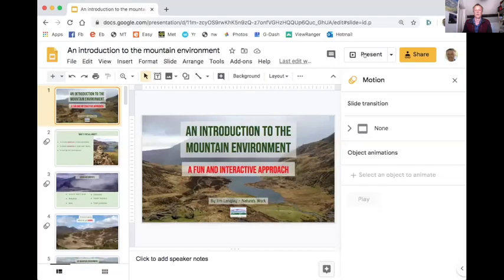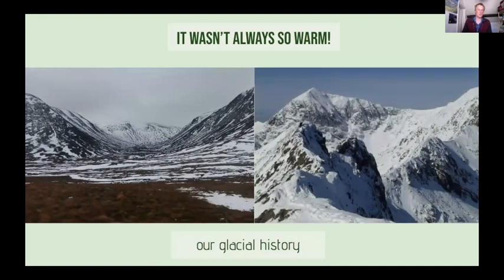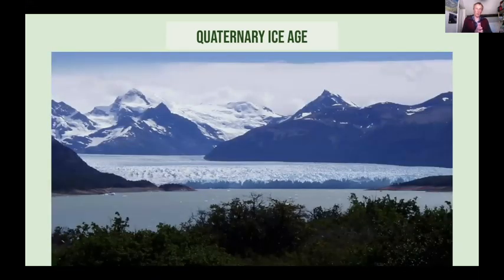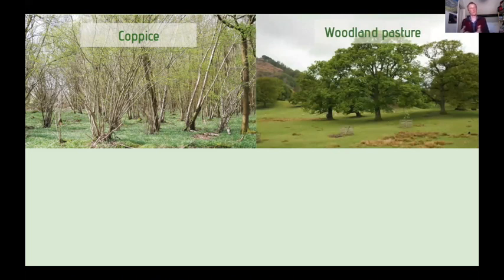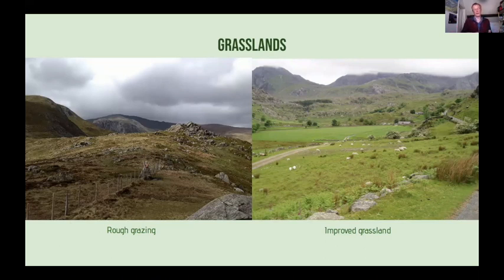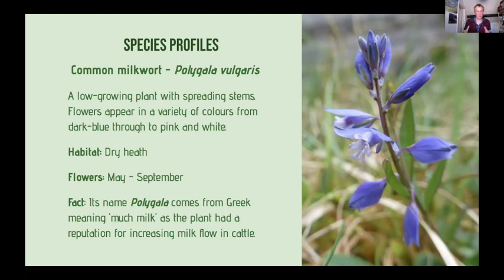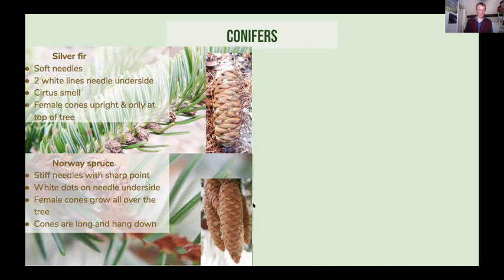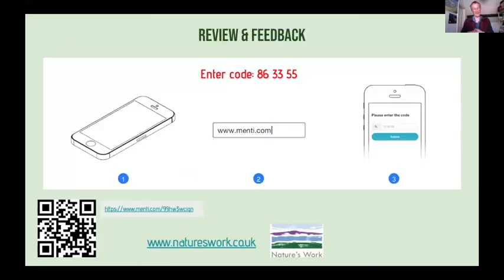Introduction to the mountain environment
A webinar for those interested in learning more about the upland habitats and species in the UK.